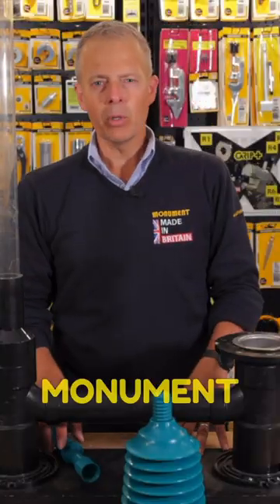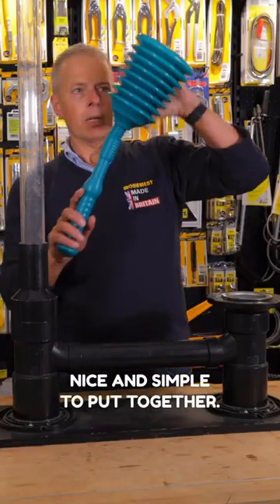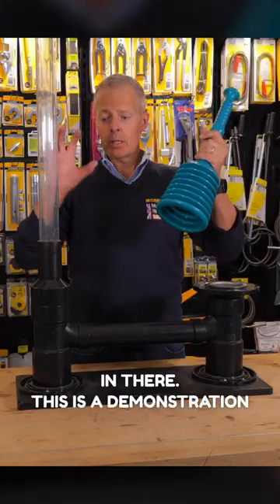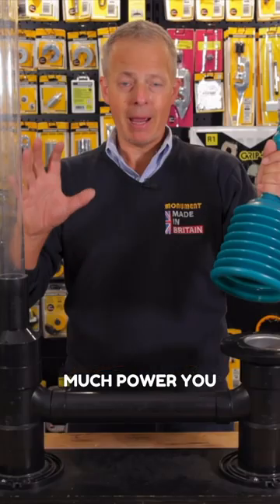Monument Master Plunger